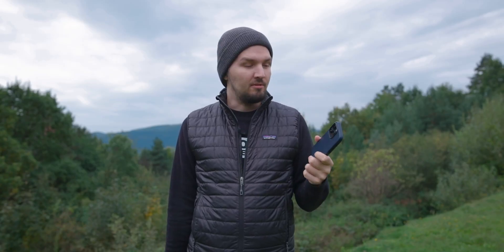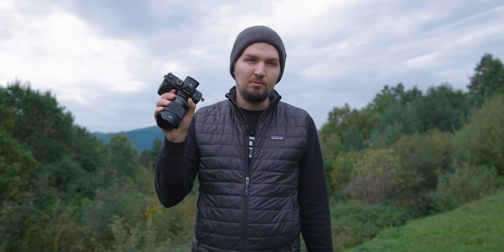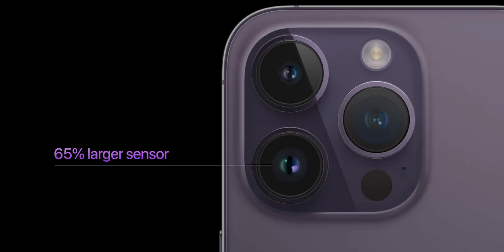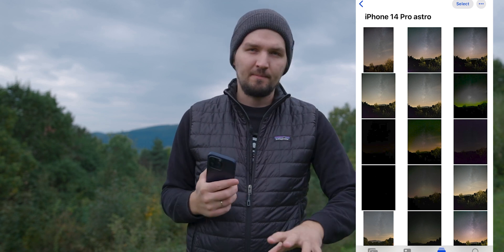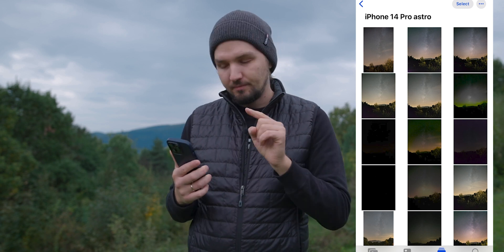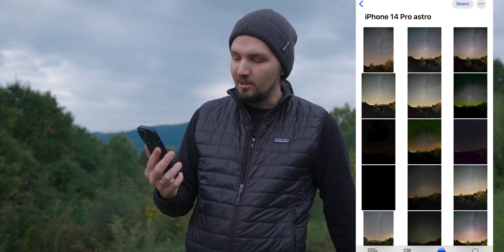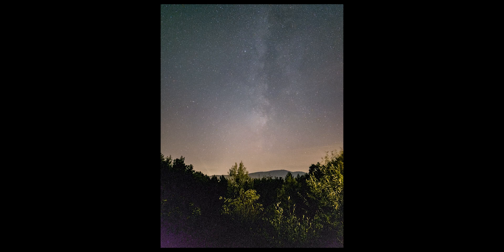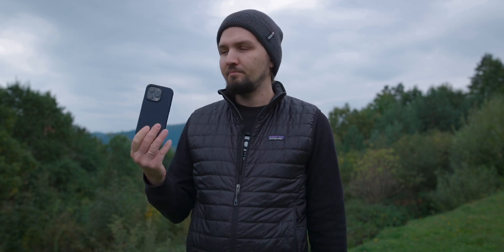Is Apple iPhone 14 Pro finally good enough for astrophotography? I think it is!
The main camera on the new iPhone 14 Pro with 65% bigger sensor and a 24mm lens is finally suitable for wide field milky way photography. There are still some caveats and limitations but it can be done and it's possible to get some quite decent results!

- ZWO ASI 294MM Pro cooled monochrome camera - my deep sky camera
- ZWO ASI 585MC - my planetary and lunar camera
- William Optics GT81 - my telescope
- Pegaus Astro Powerbox - my power management solution
- Pegasus Astro Focuscube - my electronic focuser
- Pegasus Astro Falcon Rotator - my electronic field rotator for deep sky
- iOptron CEM 25p - my telescope mount
- William Optics Uniguide 50mm - my guide scope
- Optolong 3nm SHO filters - my narrowband filters for deep sky
- ZWO Filter Wheel 7x36 - my electronic filter wheel
- ZWO ASI 220MM mini - my guide camera for deep sky

OTHER VIDEOS OF MINE:
- BENRO POLARIS - a mount that doesn't need polar alignment!
- Perfect focus for landscape astrophotography
- 3nm narrowband filters: Ha, OIII and SII - review